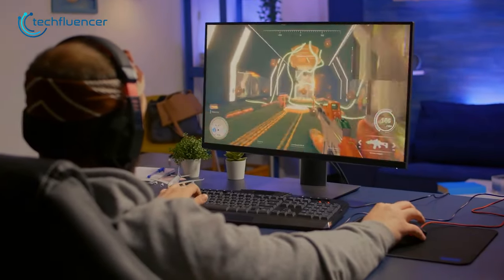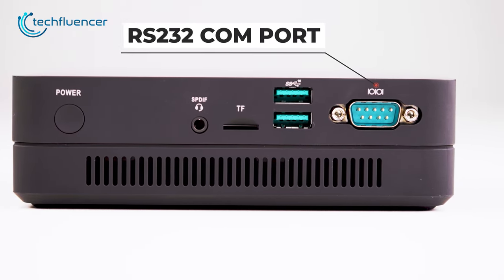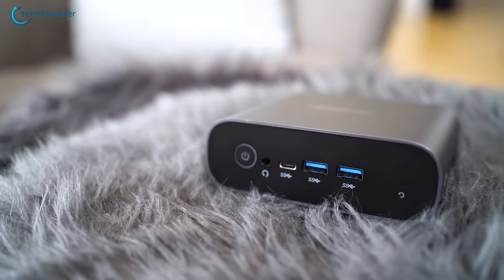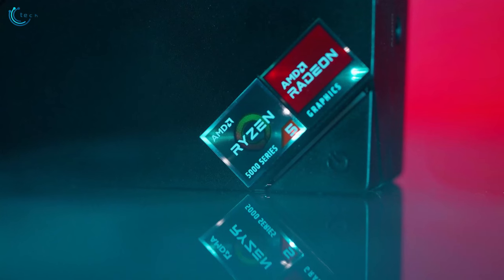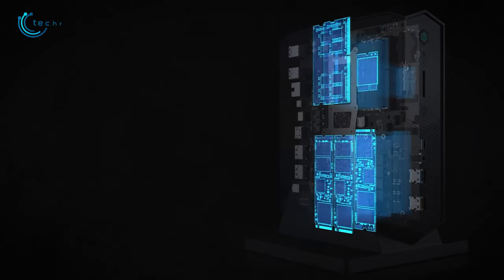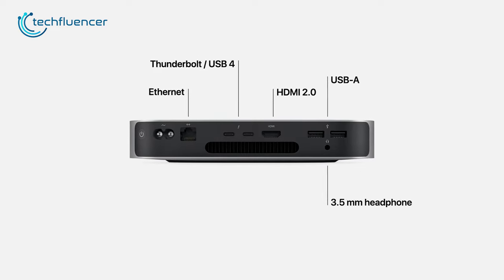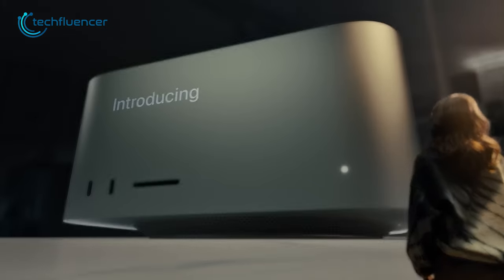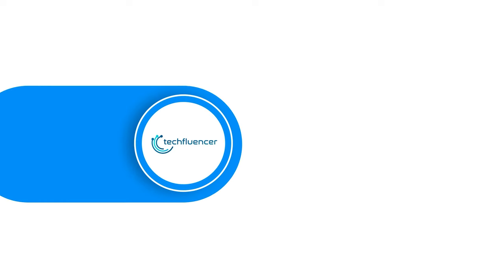7 Best Mini PC in 2023 | Budget to High End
Best Mini PC can be a bit challenging to find, considering there are so many of them out there. From gaming to professional usage, brands have plenty of mini pc variations to offer. Here are our top 7 best mini PC recommendations that you can consider.